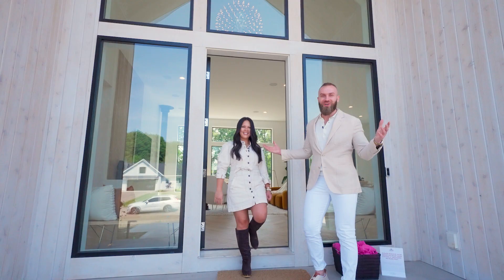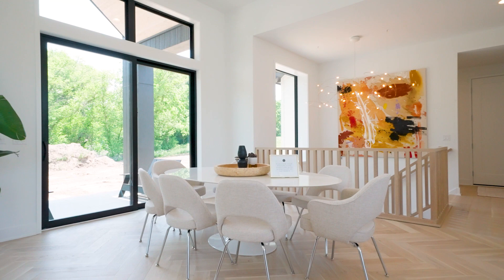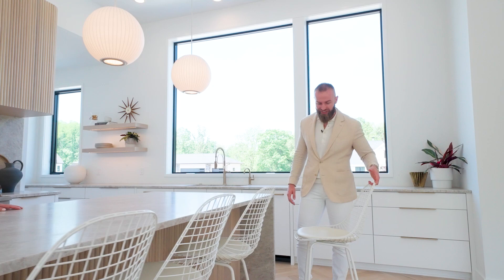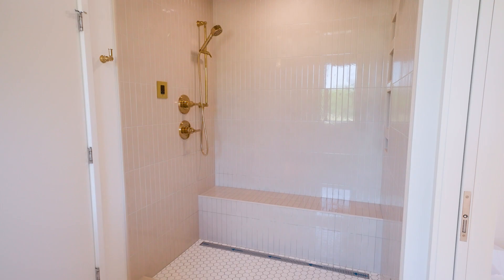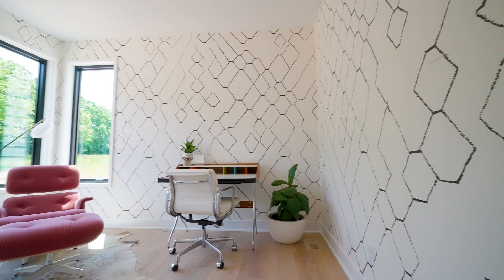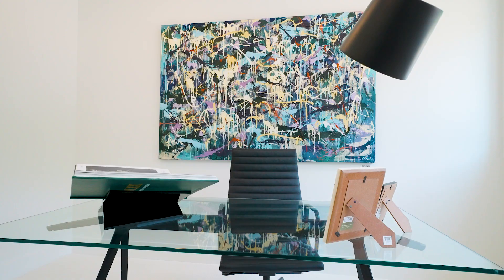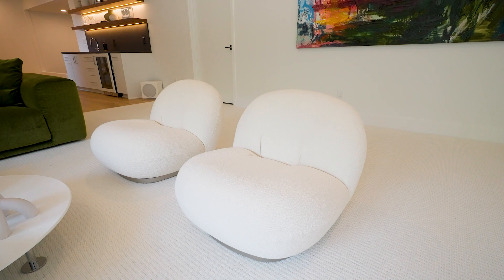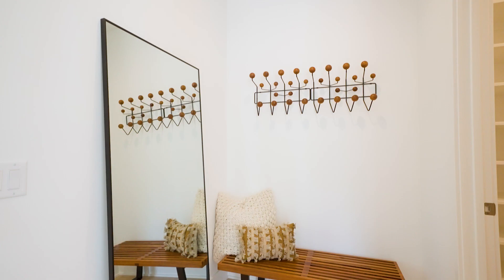AK Visits: The Lugonjic's Curated Modern Home Tour (feat. Herman Miller, Knoll)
Did you know that A.K. Rikk’s sells home decor and furniture? Did you also know that we can help furnish your whole home + make the process of buying modern home furnishings fun and exciting? Well, you do now!
Join us as we take an exclusive look at our long-time clients, Brooke and Admir Lugonjić’s new home. This stunning home showcases the exquisite taste of its owners, the craftsmanship and excellence of the builder, and the design expertise of our team and their interior designer!

The result is nothing short of stunning - from the elegant furnishings to the thoughtful layout, every inch radiates a unique blend of modern beauty and comfort featuring iconic favorites from Herman Miller and Knoll!
If you're looking for inspiration for your own space, or just want to see what's possible when design meets passion, set up an appointment with one of our furniture consultants at the link in bio! Our experts can guide you through the amazing options available- all with an eye toward creating a living environment that perfectly suits your needs!